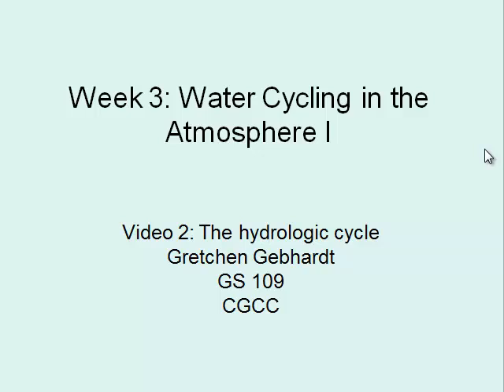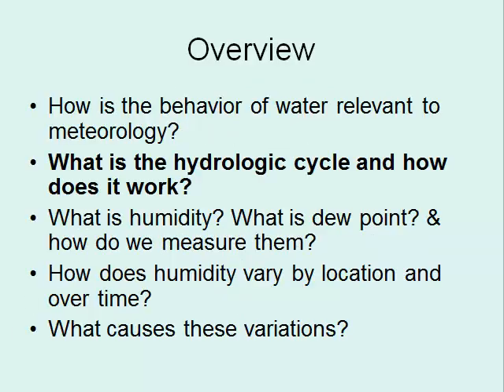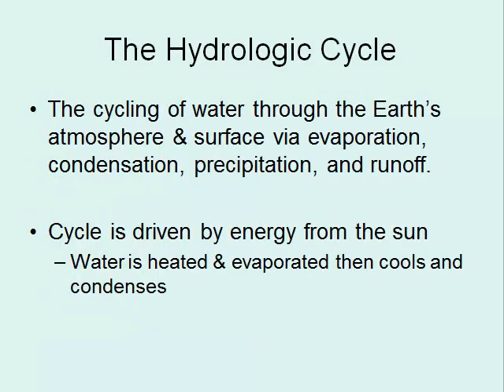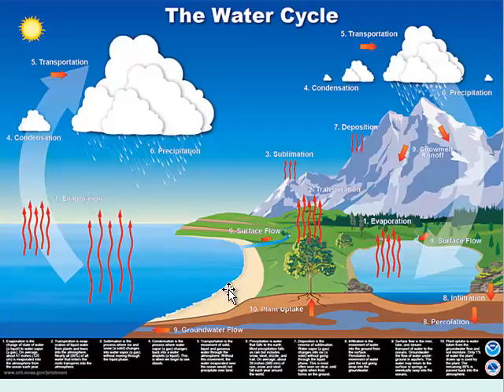GS 109 Meteorology Week 3 Video 2